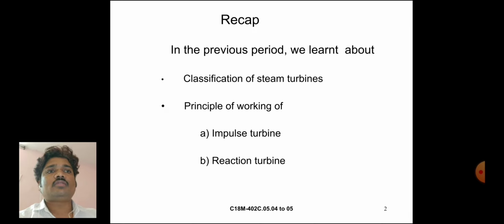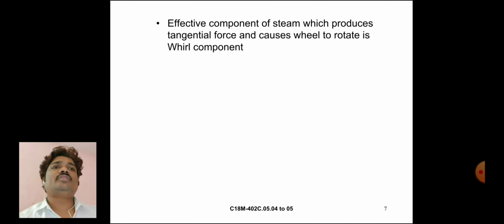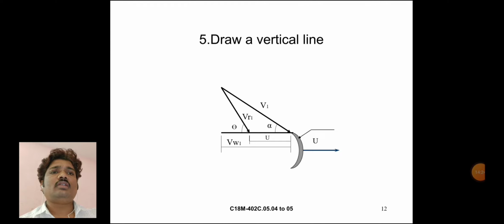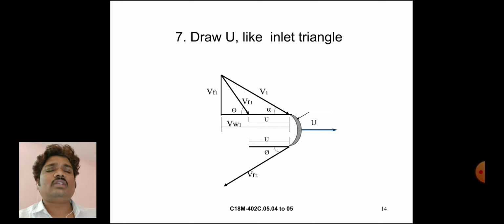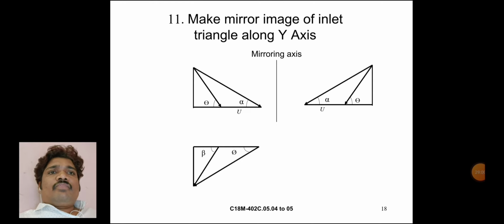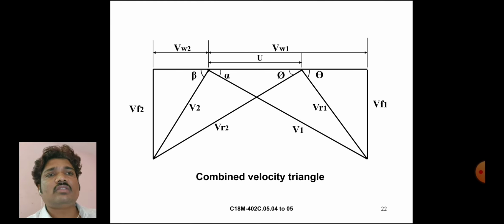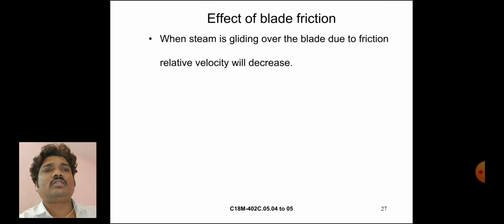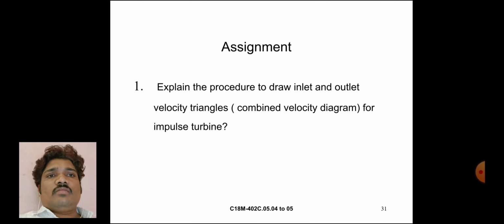HPE,18M-402C,Date:22-May-2021,Saturday, ppts-04,05,Video Lesson